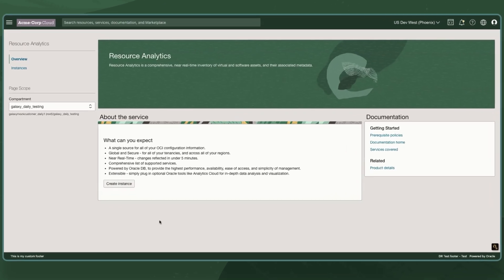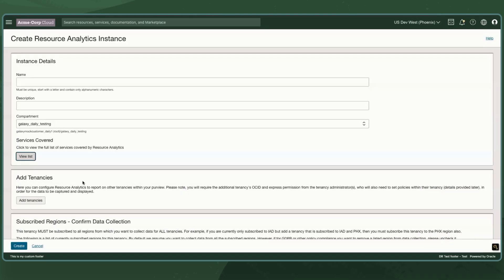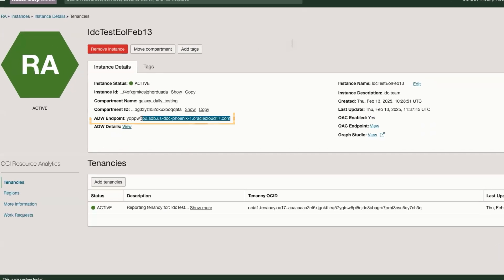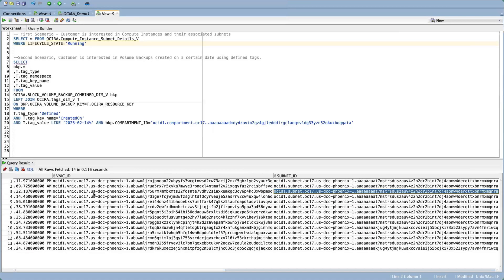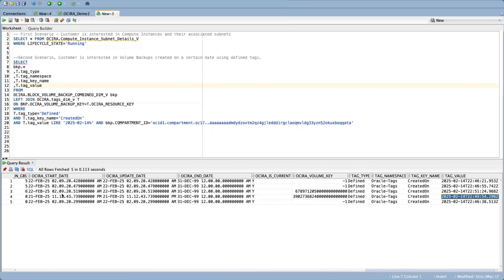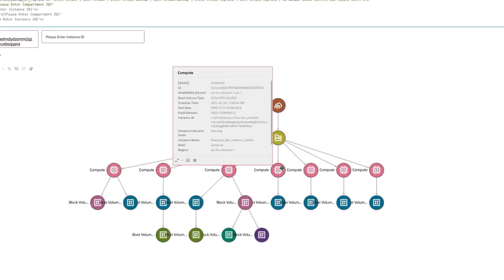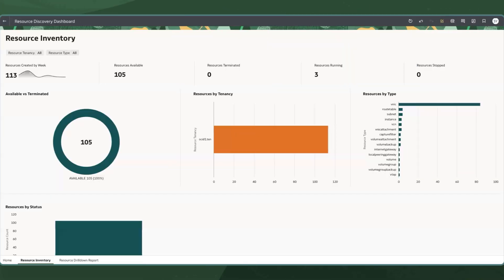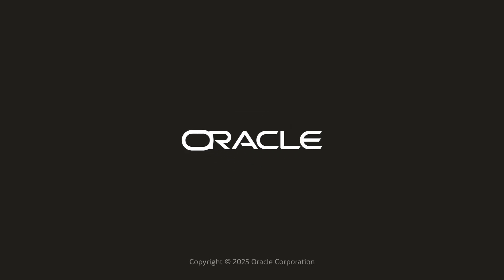How to Create a Centralized Inventory with OCI Resource Analytics: Demo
Unlock comprehensive visibility and actionable insights across all your Oracle Cloud resources with OCI Resource Analytics. Learn to monitor, analyze, and optimize your multi-region OCI environment using powerful dashboards and real-time data.

In this tutorial, learn how to leverage OCI Resource Analytics to gain a centralized view of your Oracle Cloud resources across regions in your tenancy. Discover how to access near-real-time information about your cloud resources, explore their relationships, and examine configuration metadata using SQL queries, graph visualizations, and analytics dashboards. You’ll see how to set up the required Autonomous Data Warehouse and, optionally, Oracle Analytics Cloud to import datasets and track your inventory, monitor compliance, and troubleshoot issues. If you want actionable insights and transparent visibility into your OCI environment, this guide will walk you through the setup.